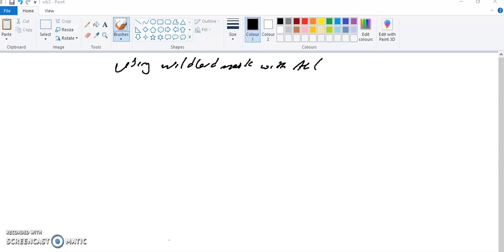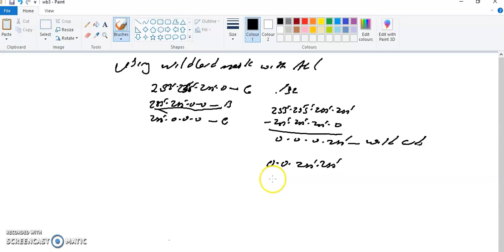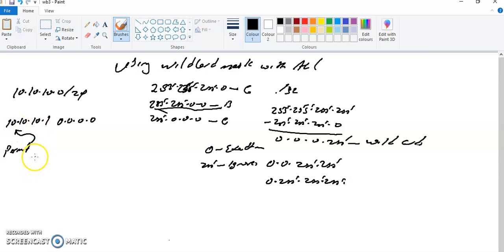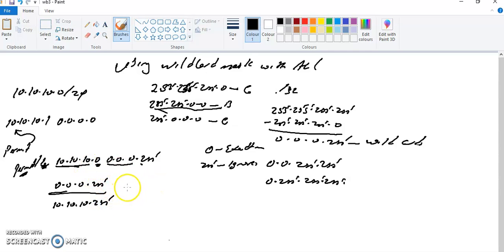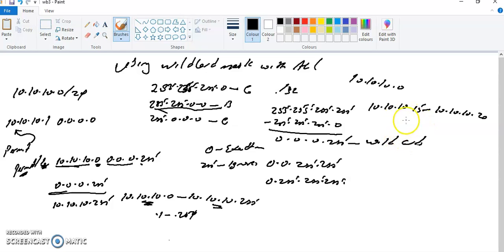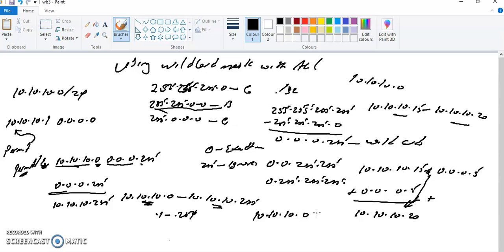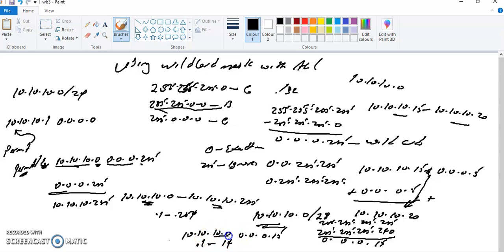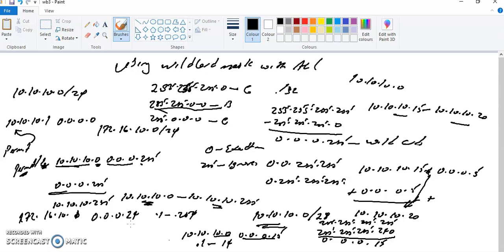UNDERSTANDING ACCESS CONTROL LIST ESSENTIAL NETWORK FUNDAMENTALS PART3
ACLs can be used with RouteMaps, Policy Routing etc. It is one of the fundamental ways to control or influence the traffic flowing through a network.